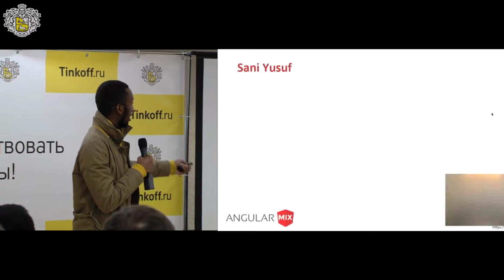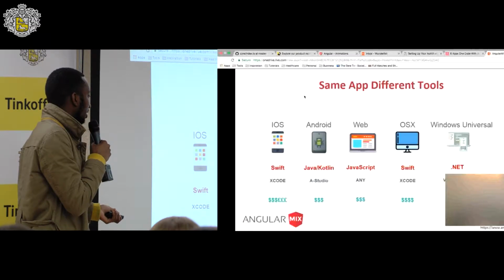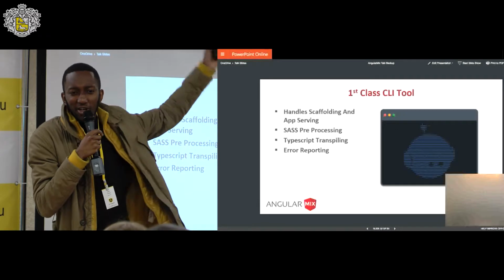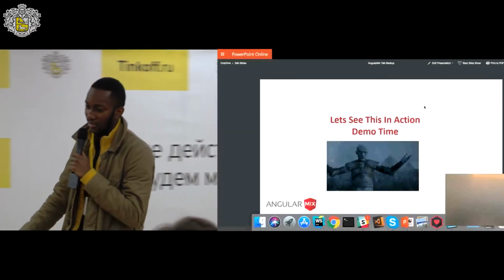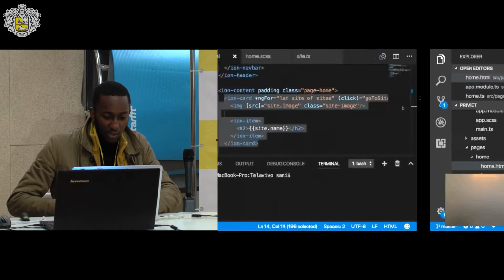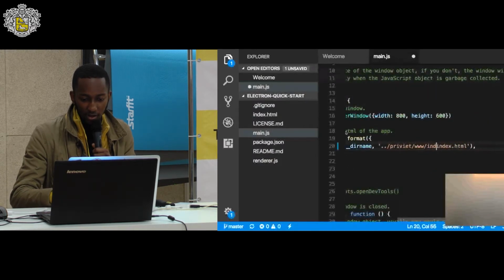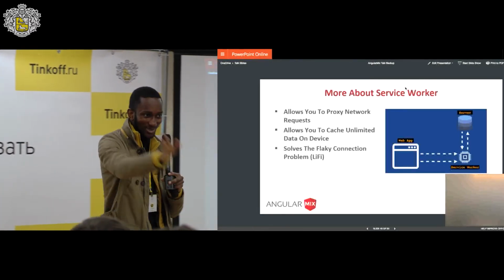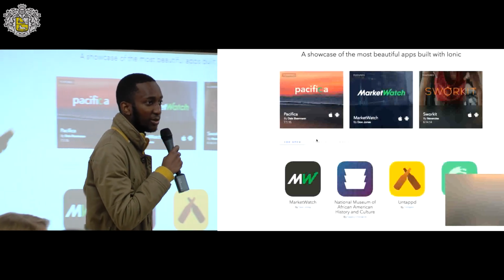Sani Yusuf - 6 App One Code With Ionic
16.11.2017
You and your team have this great Idea and you have your users using different devices and operating systems to access the same application.  Join me on a journey where I show you how to use Angular, Ionic & the PWA standard to build apps for IOS, Android, Windows, Web, Mac & PC with the same code all using just HTML5.